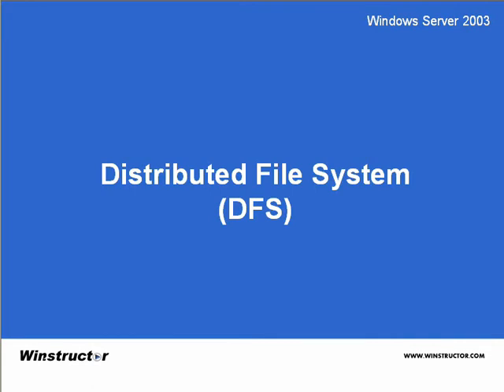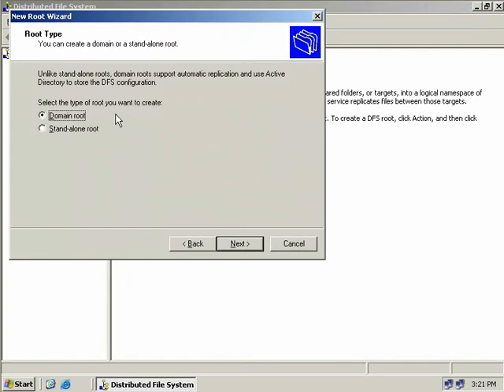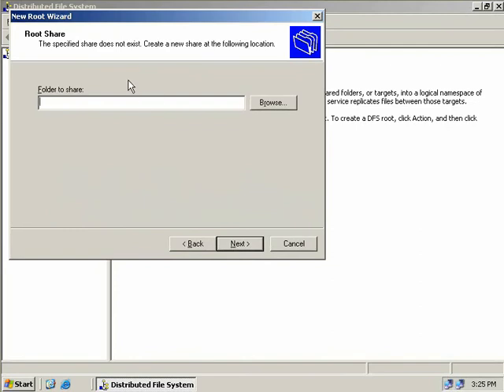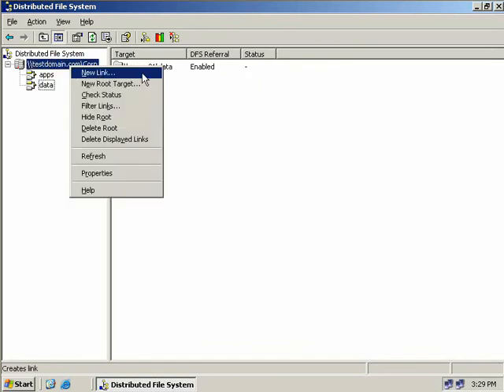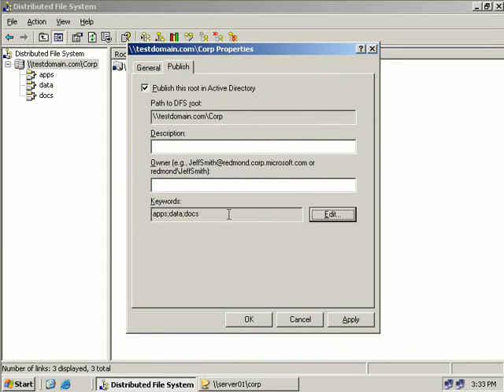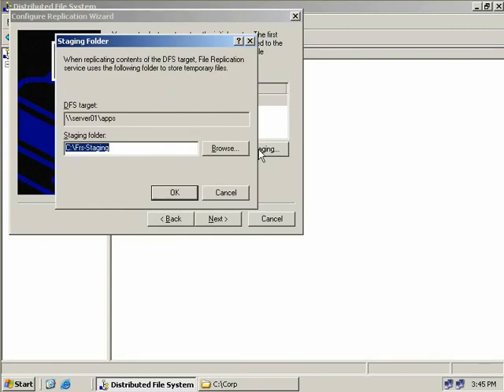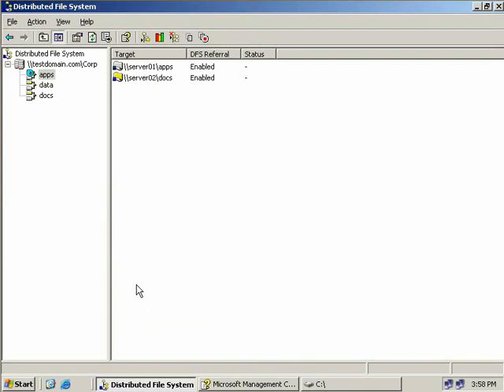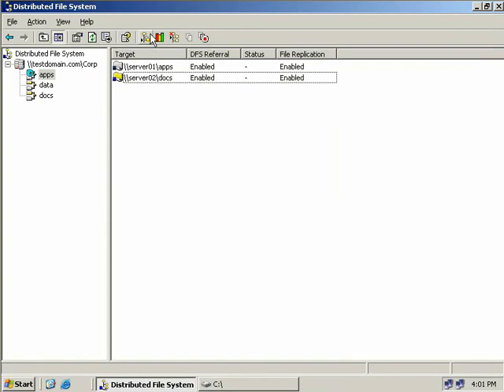43 Distributed File System.wmv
admawi5